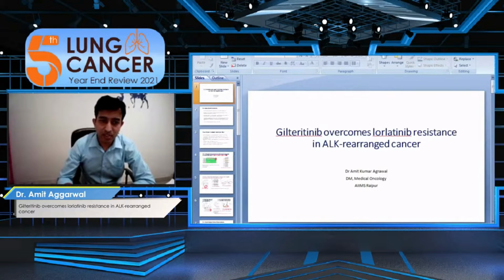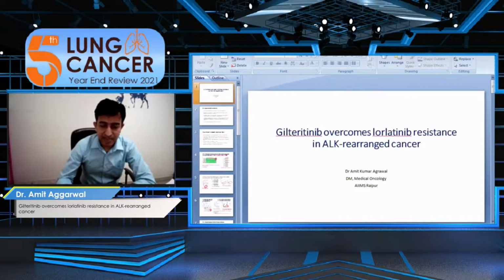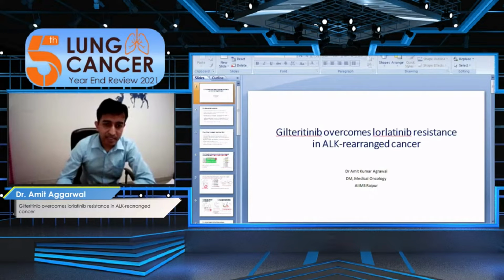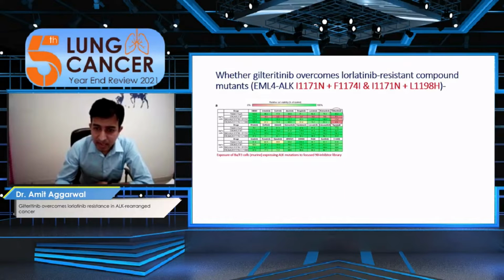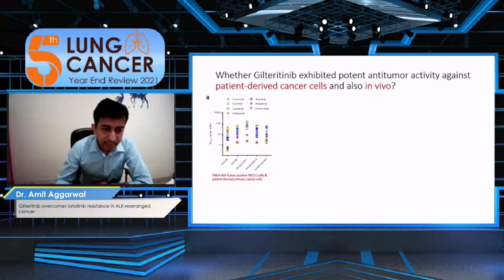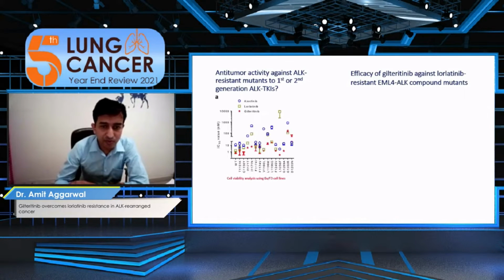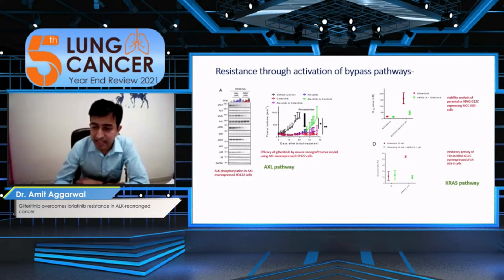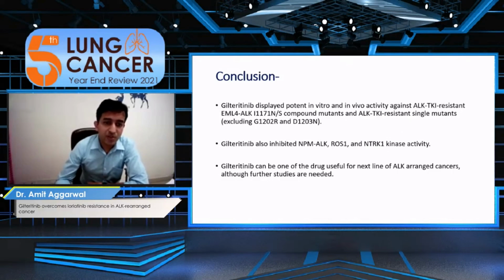Dr. Amit Aggarwal - Gilteritinib overcomes lorlatinib resistance in ALK-rearranged cancer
5th Lung Cancer Year-End Review 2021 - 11 December 2021 | 09:00 AM IST | Hotel Sahara Star, Mumbai